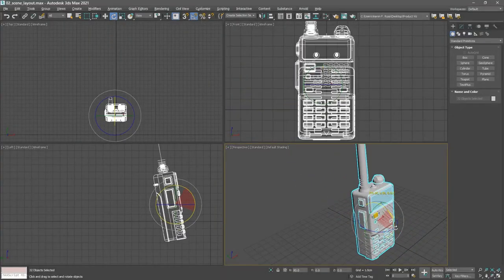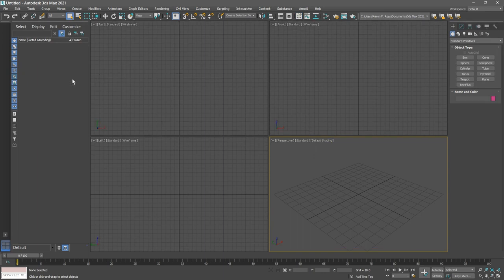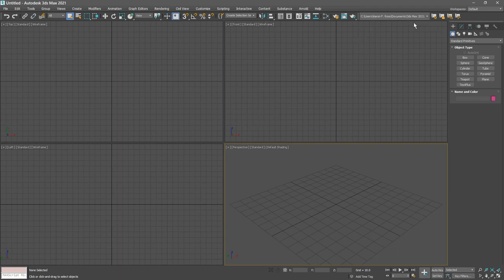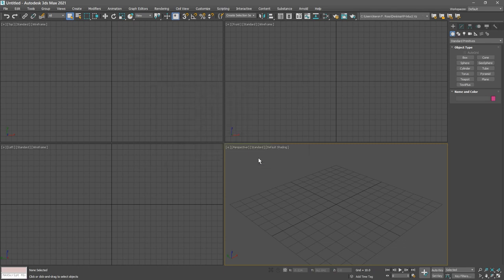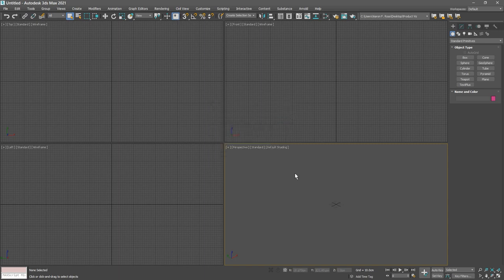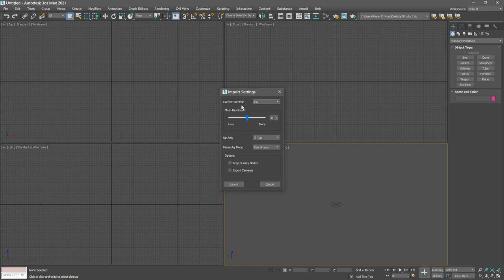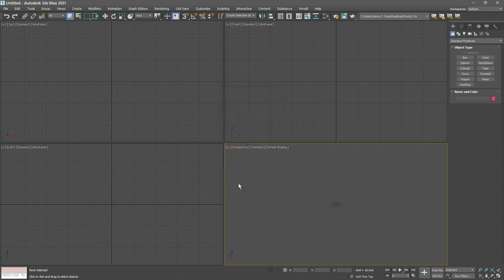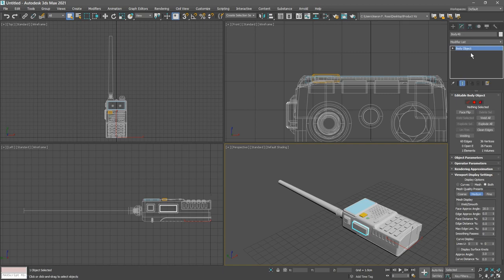Product Visualization in 3ds Max Importing a CAD Model Lesson 1 15